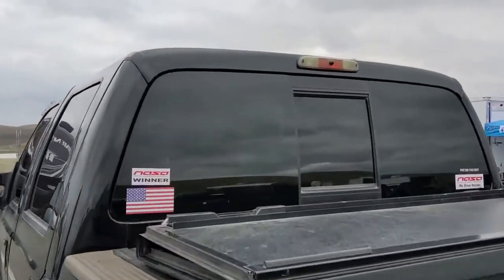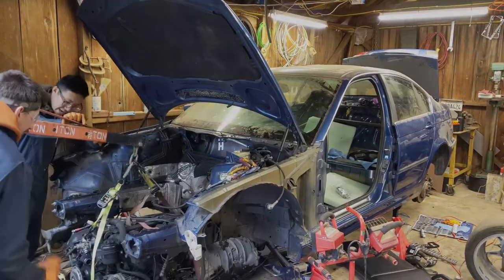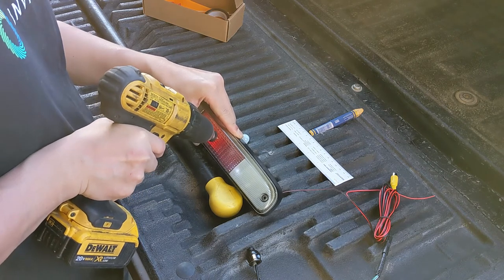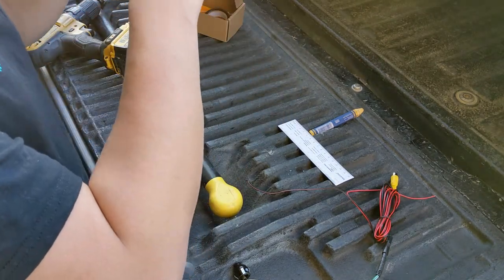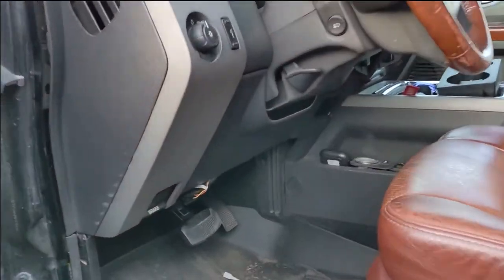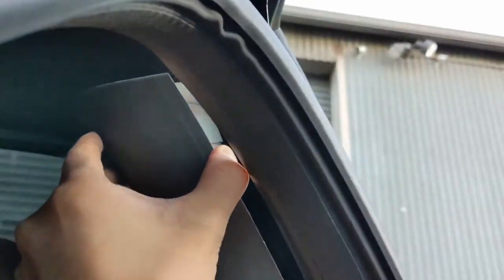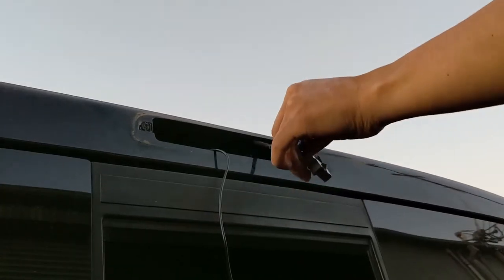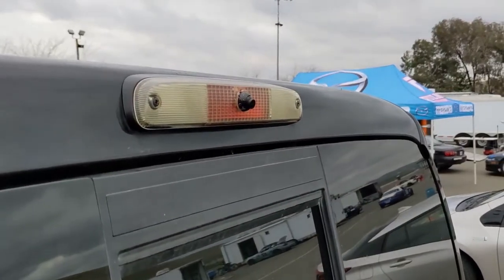Ford F250/F350 Cheap DIY 3rd brake light rear cargo backup camera! 📸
$150 3rd brake light cargo cameras got you down? Let's knock off a zero and DIY this sucker.

Timestamps:
0:00 Intro
0:38 Overview
1:15 Camera overview / selection criteria / thoughts
1:42 Process of modifying 3rd brake light housing
1:58 Possibly drilling an extra hole in the rear of the housing
2:18 Completed camera!
2:27 Running camera wires from headunit from console to A pillar
2:38 A-pillar to B-pillar
2:50 B-pillar to C-pillar
3:00 C-pillar to roof passthrough
3:15 Pulling through the wire bundle
3:29 Tapping 3rd brake light harness
3:58 Testing the camera and final thoughts
4:17 Frustrations with my current installation